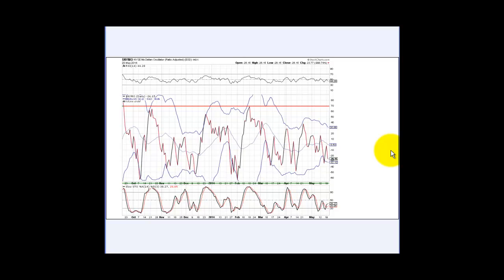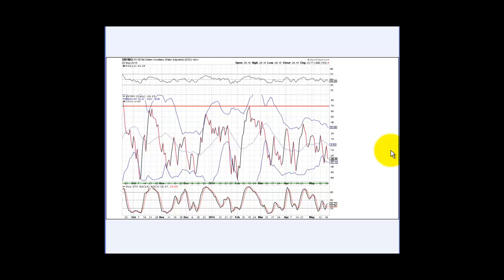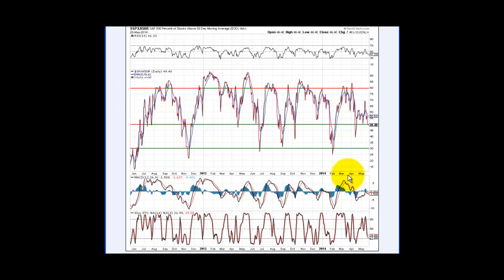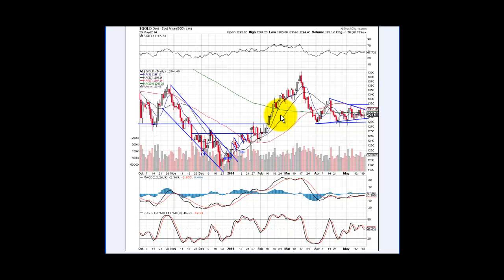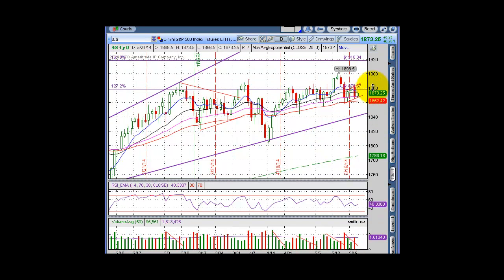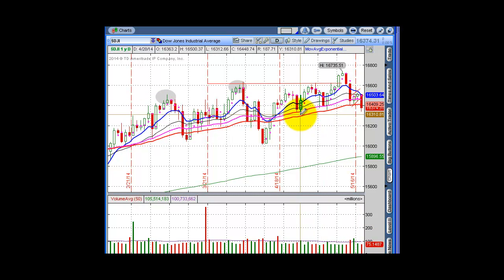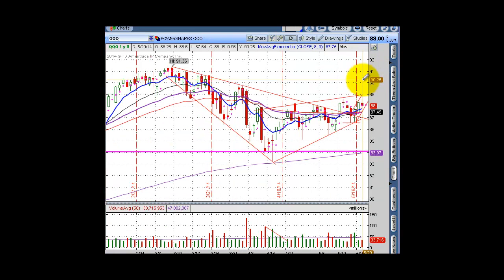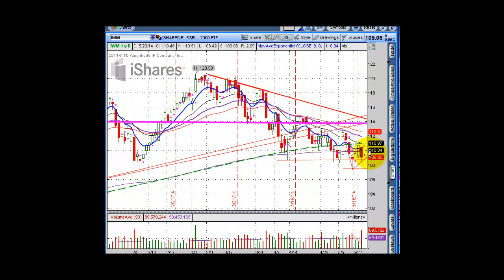Stock Market Morning Prep Video 5 21 2014